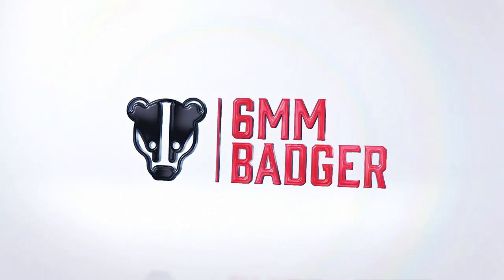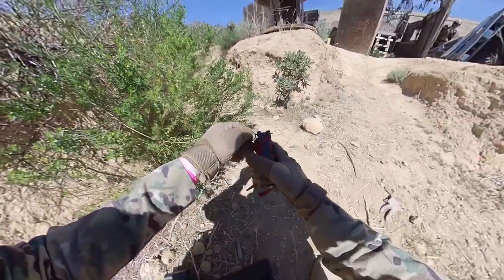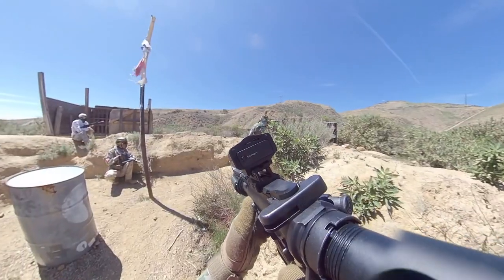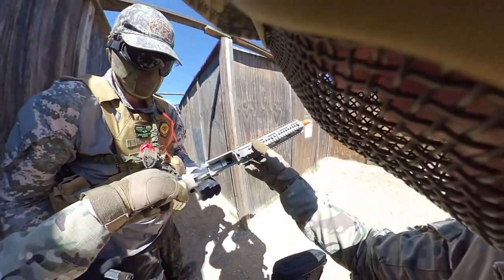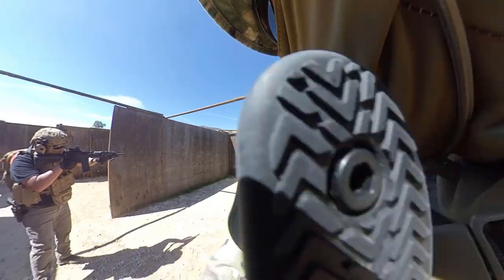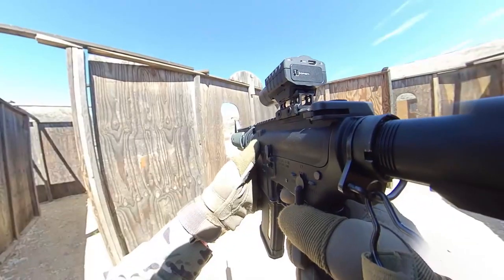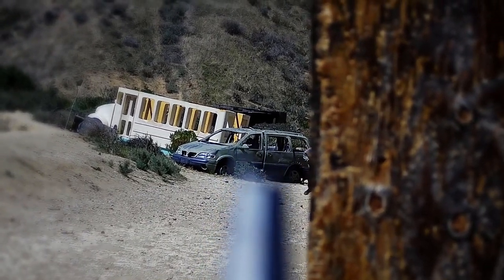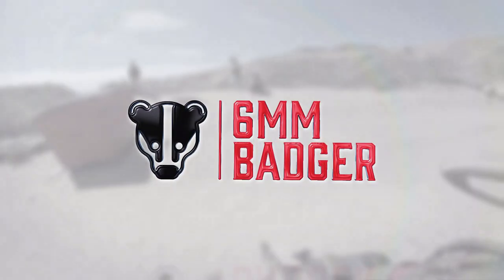Warped Ops Airsoft Site - Quick look and some Game-day Highlights!!!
So I am getting to know this site and the layout better and better every week. Here are some highlight moments from playing a day with my friend 'Too Tall' and some of the kills and objectives we managed to get.

I would love some more feedback on these videos and how I can make them better? Going to be creating some longer videos and tell more of a full story for the next few uploads.

This gameplay was filmed at Warped Ops Airsoft Field in Castaic, California.

Preferred Ammo (with 10% 6mm Badger DISCOUNT!!)

airsoft is the best
fox airsoft mystery box
box of awesomeness
evike box of awesomeness
boa box of awesomeness
mystery box
airsoft mystery
airsoft mystery box
airsoft gun
airsoft 240b
airsoft lmg unboxed
boa win unboxing
fox mystery box
epic haul unboxing airsoft
airsoft rifle
s&t 240b
s&t airsoft unboxing
cyma airsoft gun unboxing
cyma ak winner
airsoft winner
airsoft mystery review
airsoft review
boa review and unboxing
box of awesomeness review
ics airsoft unboxing
airsoft guns unboxed
epic airsoft unboxing
funny airsoft unboxing
boa labor day
fox airsoft $300 mystery box
not airsoftcon edition boa
box of awesomeness not airsoftcon edition
airsoft unboxing british
are airsoft guns worth the money
how powerful are airsoft guns
do airsoft guns make you bleed
how old do you have to be for airsoft
is airsoft fun
airsoft is for losers
pomeranians in airsoft